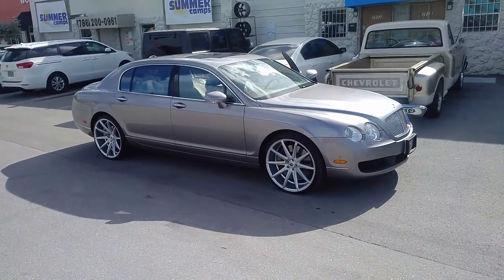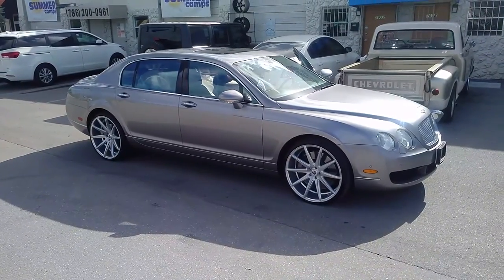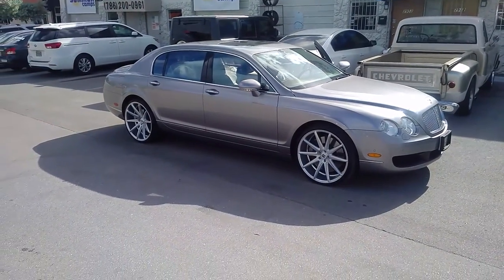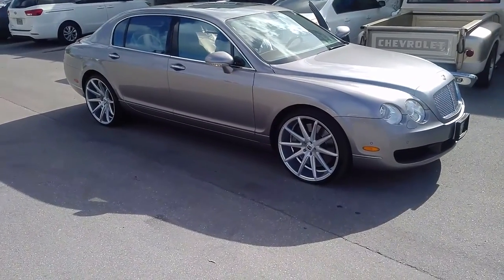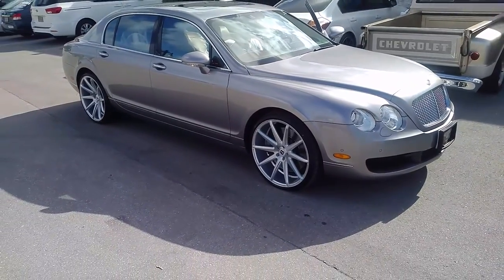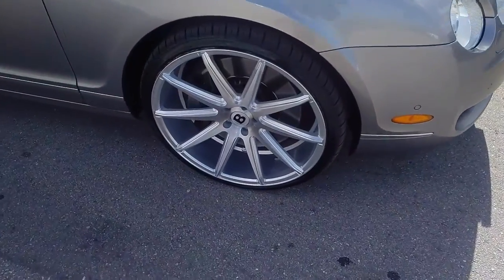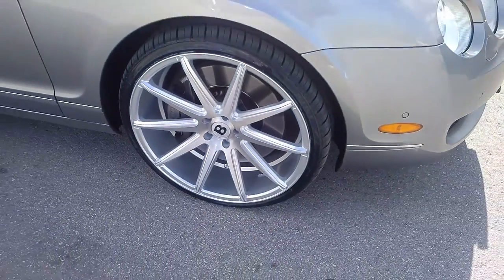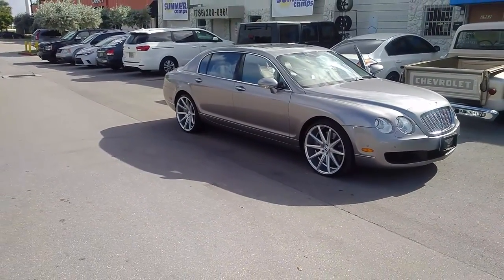877-544-8473 22 Inch XO Sydney Brushed Silver Rims Bentley Flying Spur Review Wheels Free Shipping